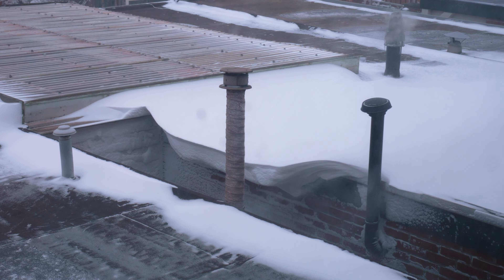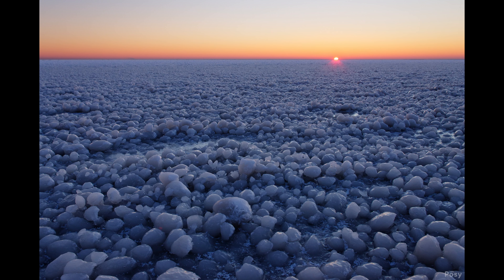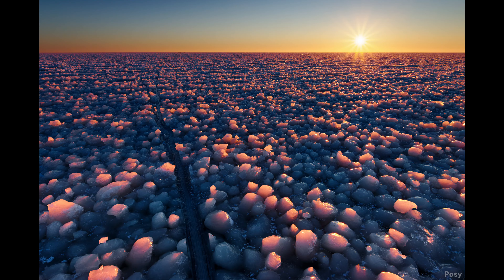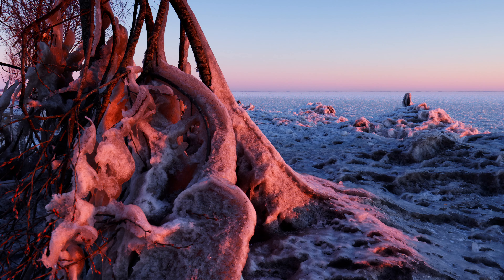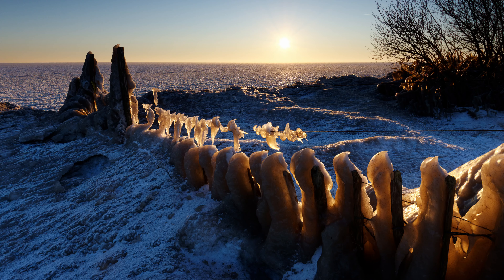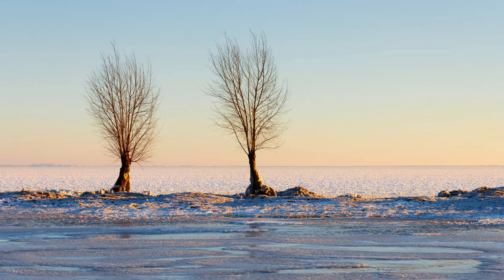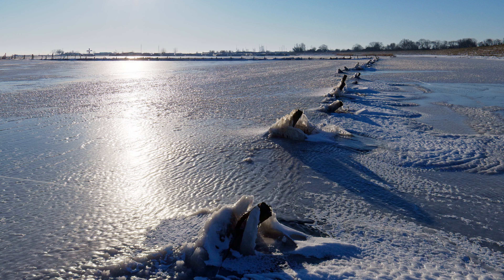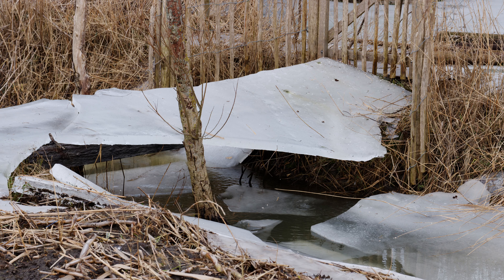I might never see this again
A slideshow... Of the cold winter ice marbles in 2021.